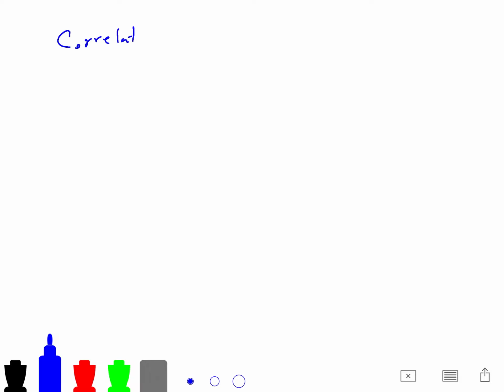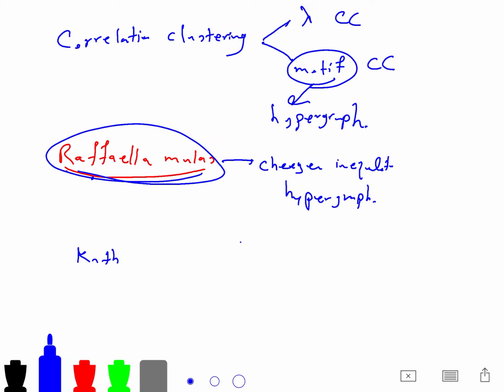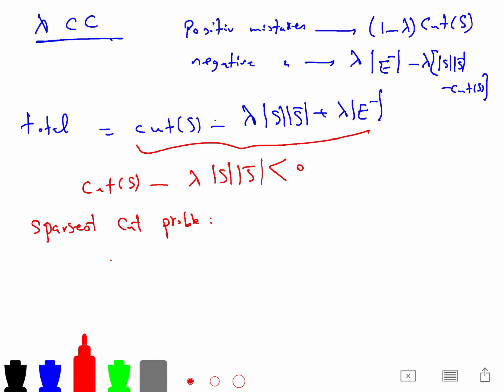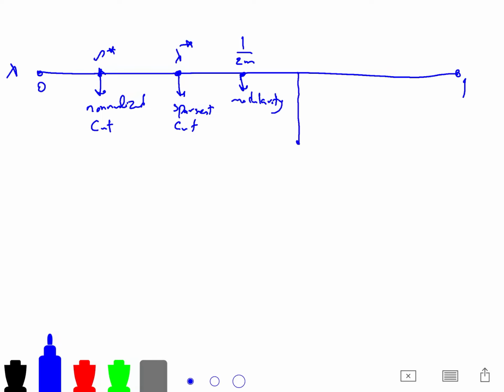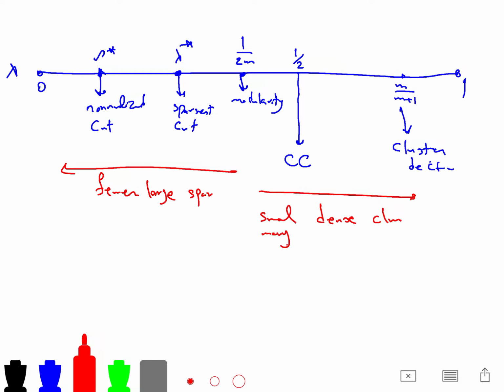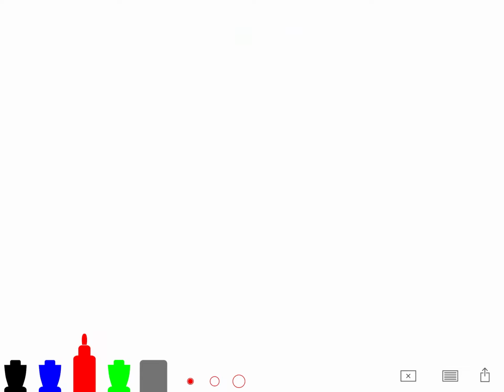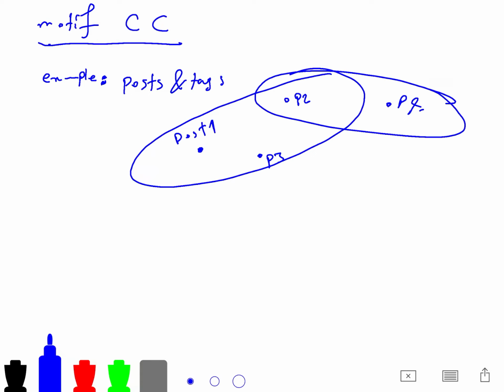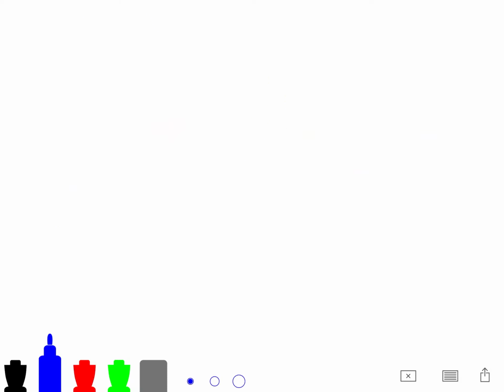Part 25: lambda and motif correlation clustering